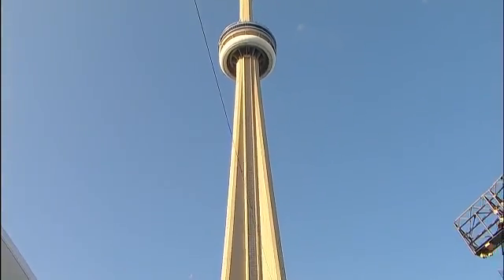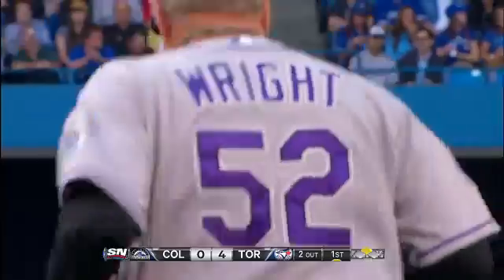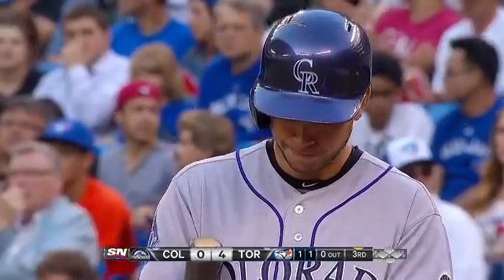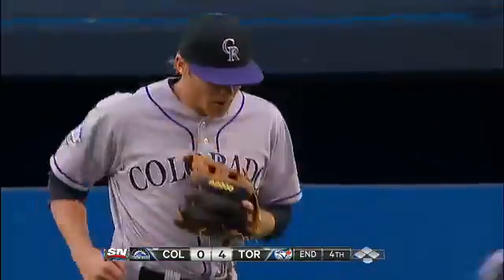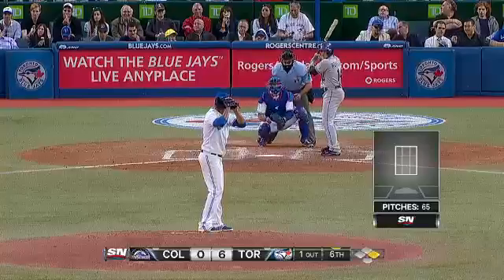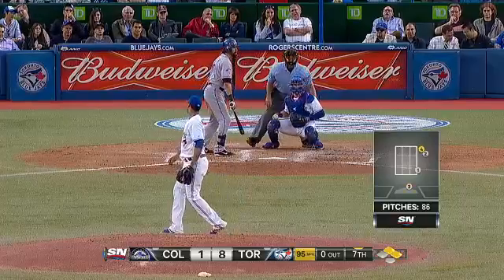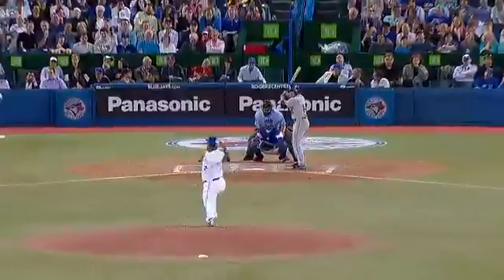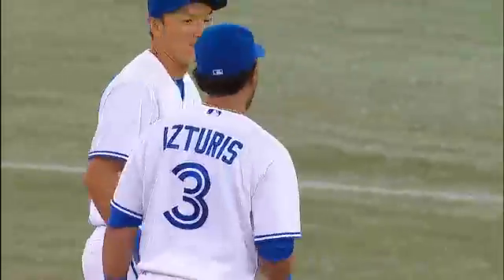COL AT TOR - June 18, 2013